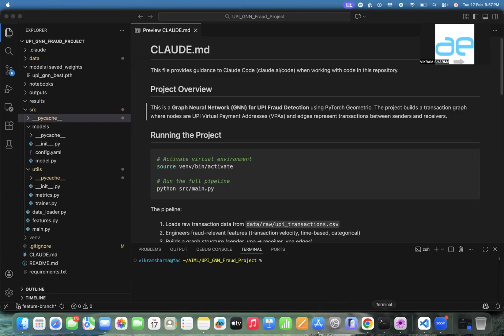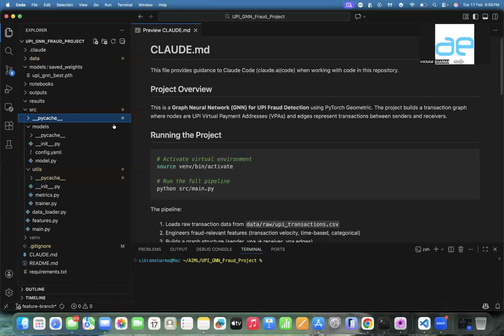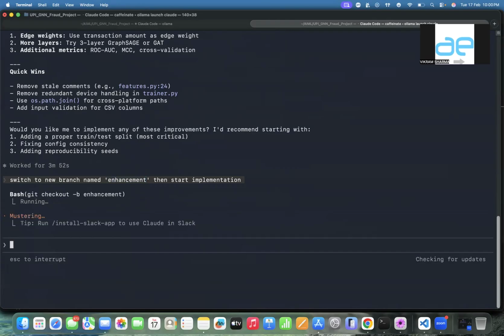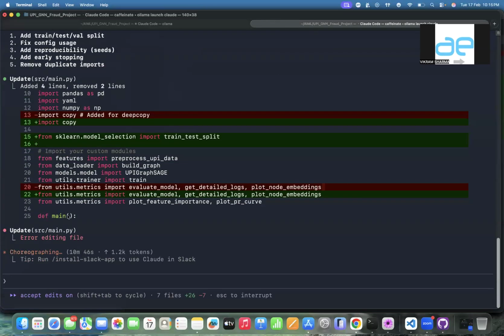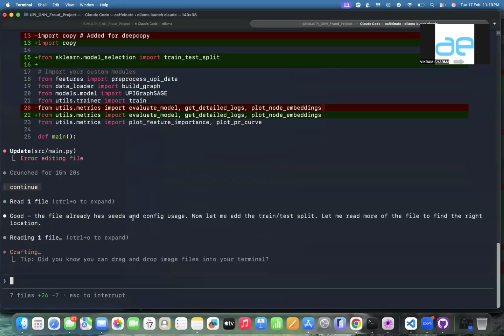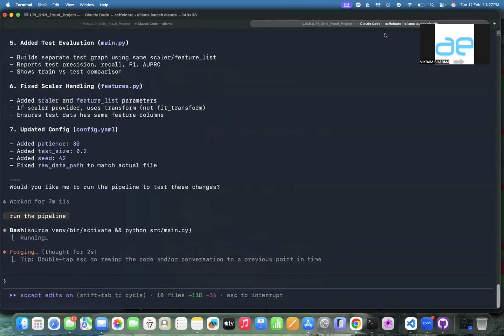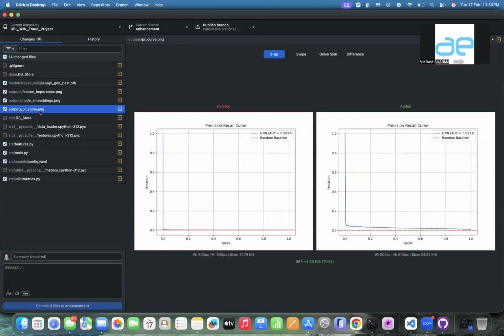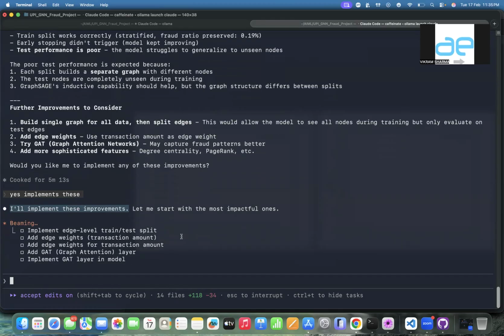Working session on codebase using claude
Welcome to DataEdge Learning, an established hub for engineers navigating the intersection of traditional development and the AI revolution.

For over 5 years, we’ve provided deep-dive technical tutorials. Today, we focus on empowering developers to build at the speed of thought using Agentic AI.

What we cover in 2026:

Claude Code & AI Agents: Moving beyond "copilots" to full-scale agentic coding in the terminal.

Automation Excellence: Building robust Python frameworks (pytest, cpe_automation) and performance testing at scale.

Java & Algorithmic Logic: Solving complex architectural puzzles with a mix of human logic and AI assistance.

AI/ML Implementation: Practical guides on deploying machine learning models and integrating LLMs into your production workflow.

🚀 Our Goal: To give you the "DataEdge"—the technical advantage needed to stay ahead in an AI-driven industry.